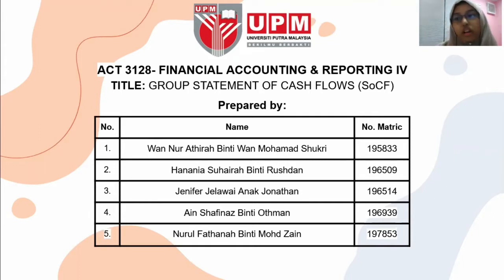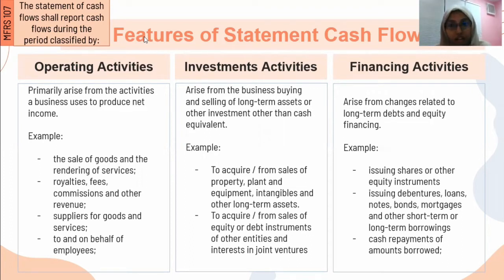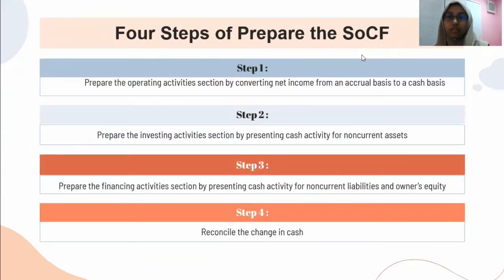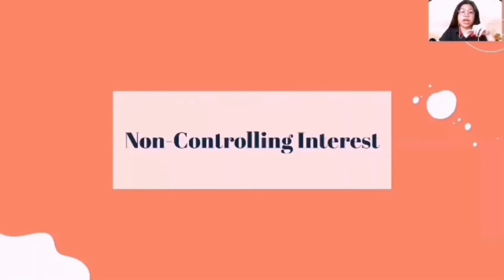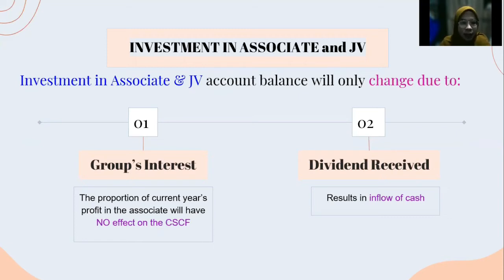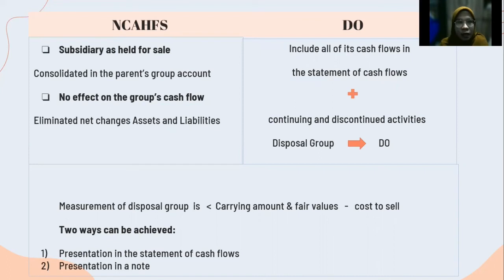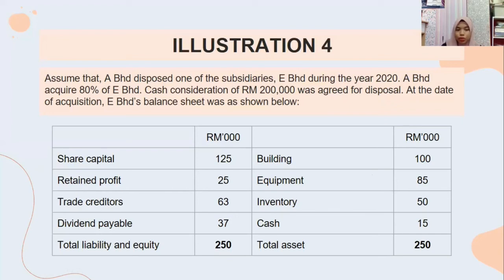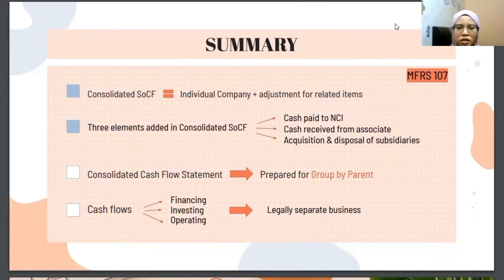Consolidated Statement of Cash Flow (Group 6)